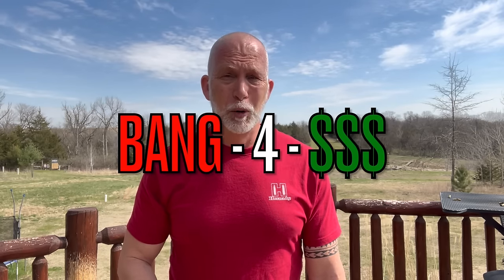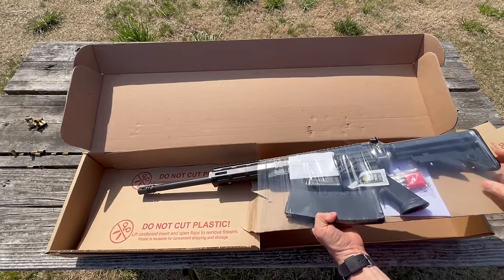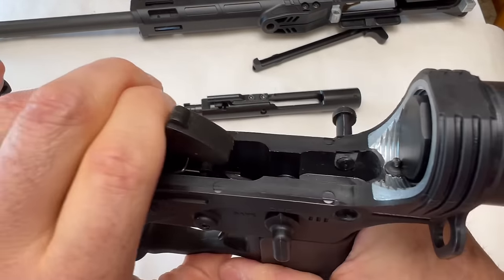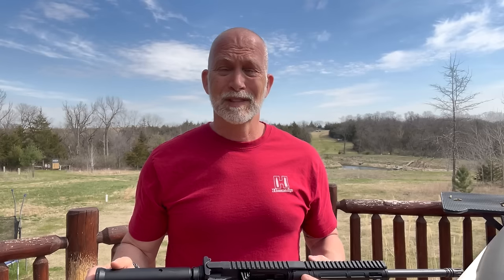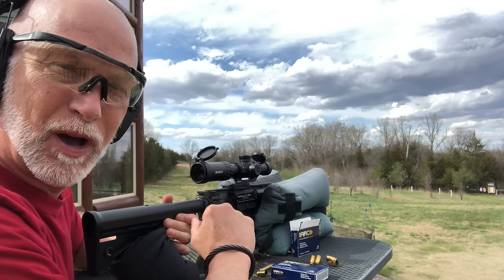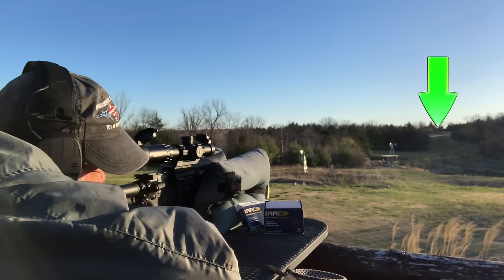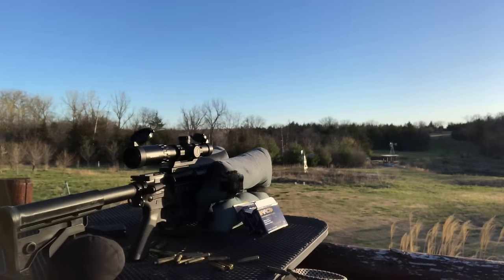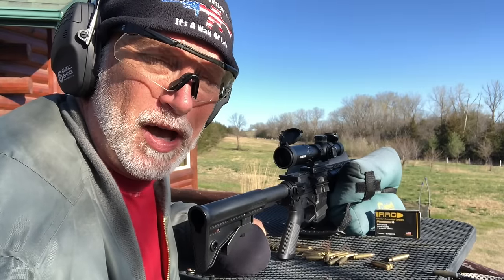CHEAPEST AR15 @ $299 - What to expect from ATI Alpha Maxx?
(links below) What is the Alpha Maxx?  Is this total GARBAGE...or...GOLD?  It's ALL polymer folks, just how good can it be?  Is this something completely NEW?  The REAL questions are:  How will it perform, how accurate is it, is it reliable, and can you actually have quality with all that Polymer?  Only one way to find out!

BeyondSeclusion

Drew